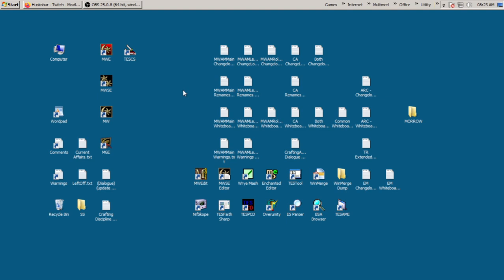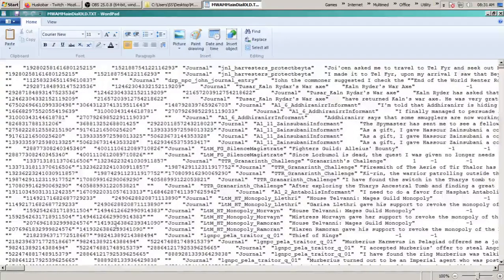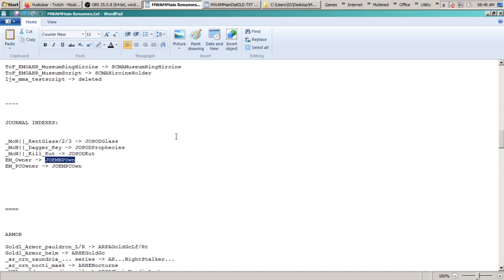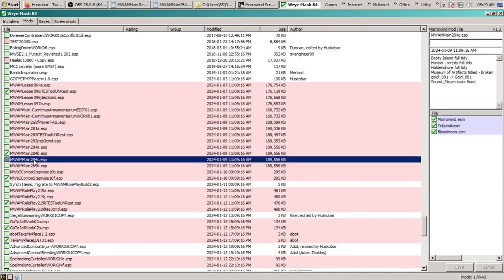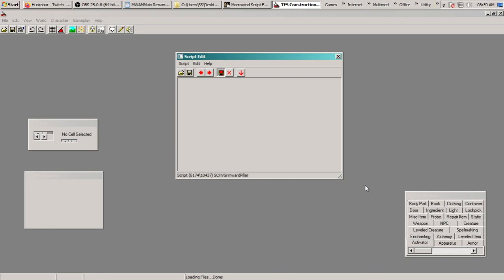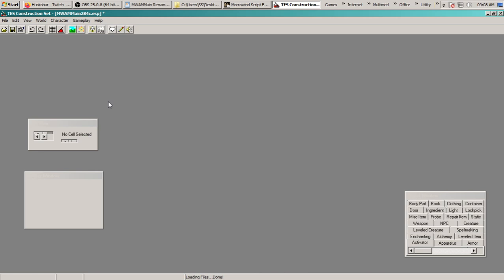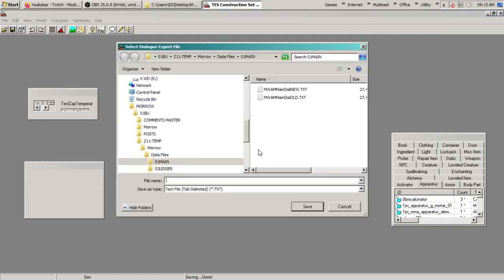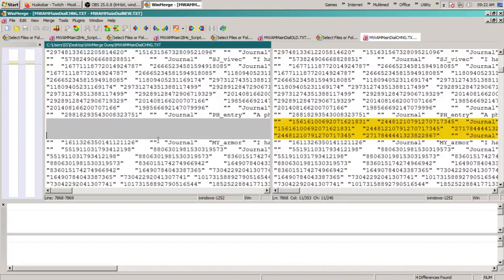TESCS Renaming Journal entries via export and import, Erengard Mines